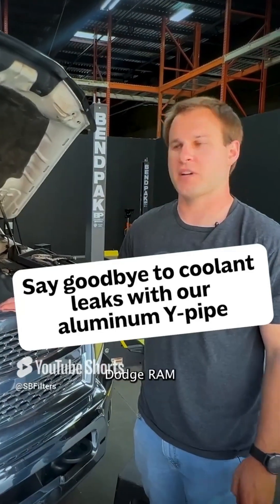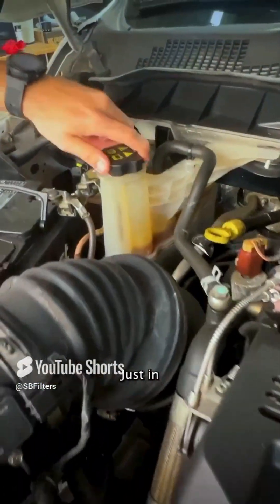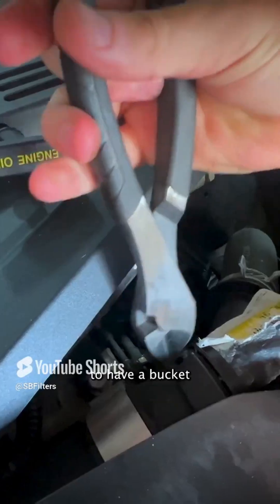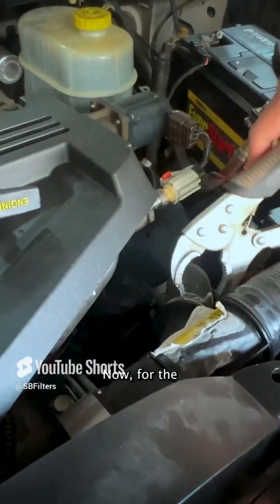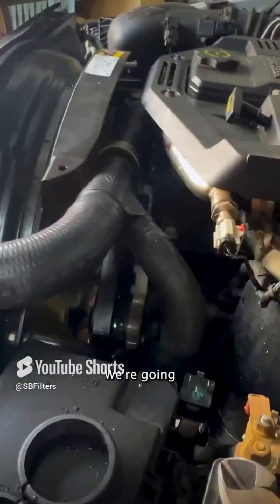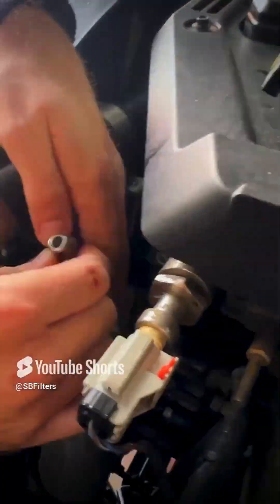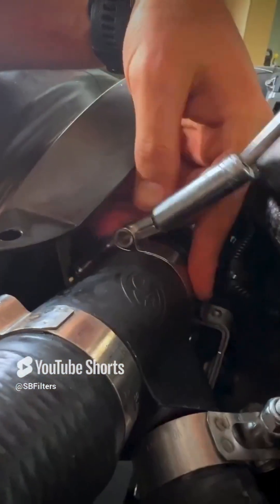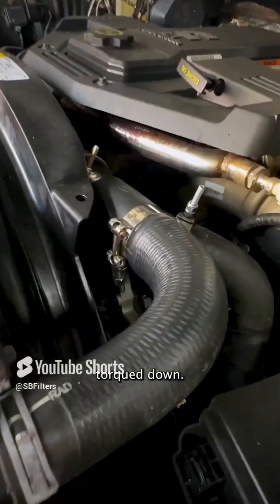Plastic Y-Pipes Crack! Our Don't!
S&B’s Aluminum Coolant Y-Pipe is built from CNC-machined 6061 aluminum to eliminate the failure points of stock plastic pipes. No warping, no leaks—just bulletproof durability backed by a lifetime warranty.